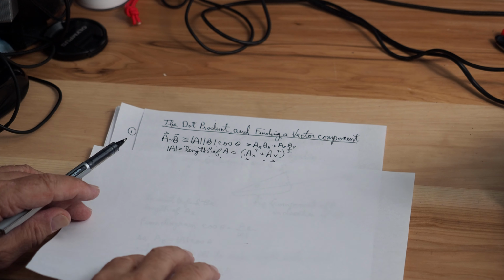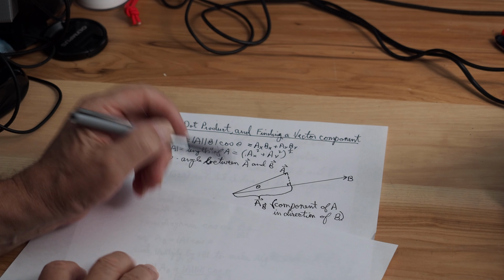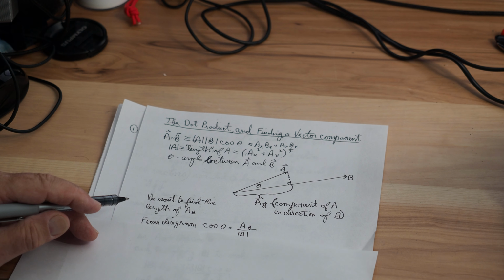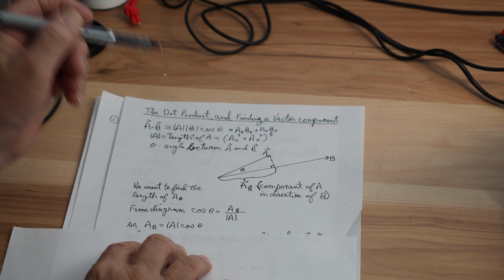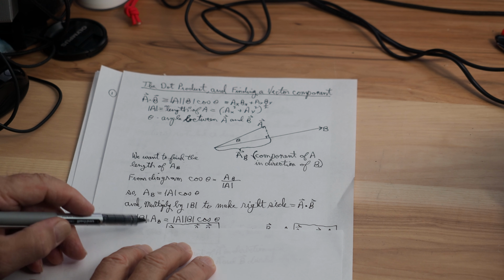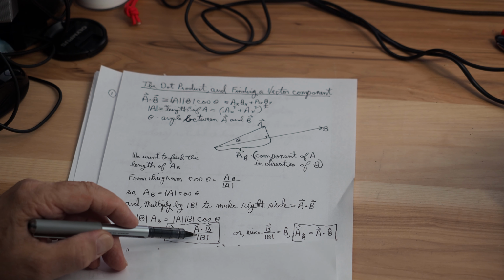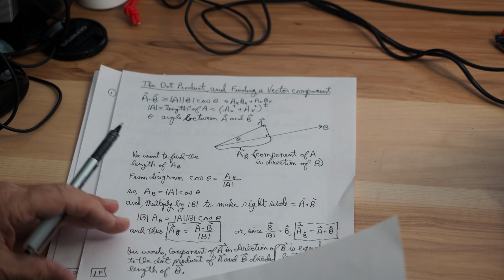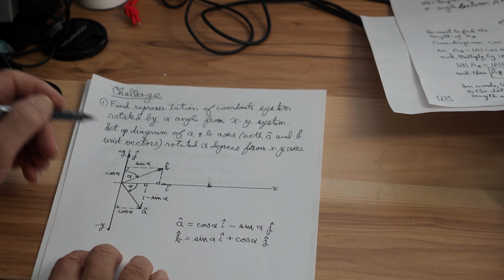05 VECTORS DOT PRODUCT